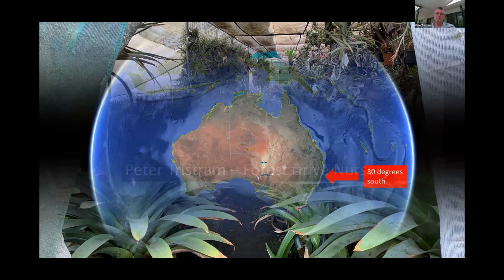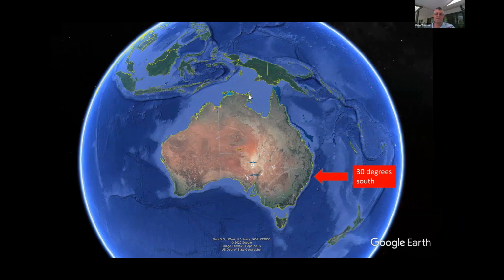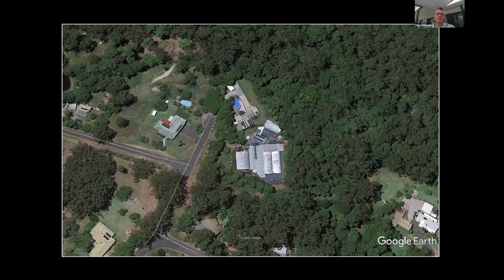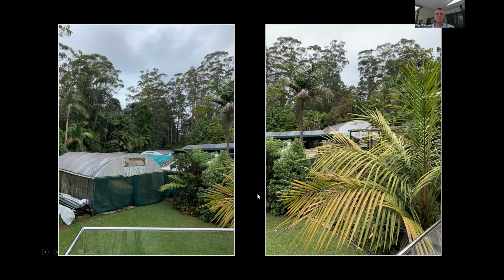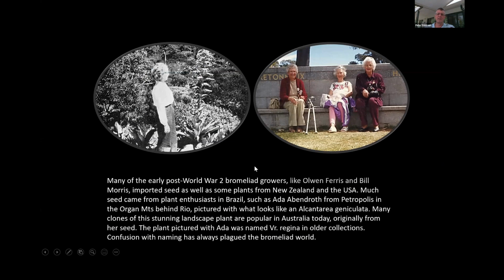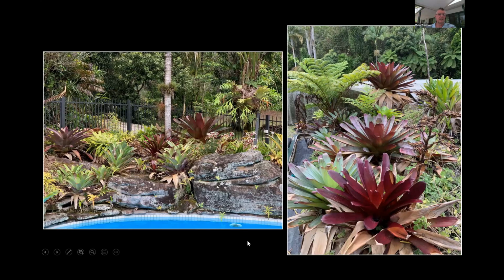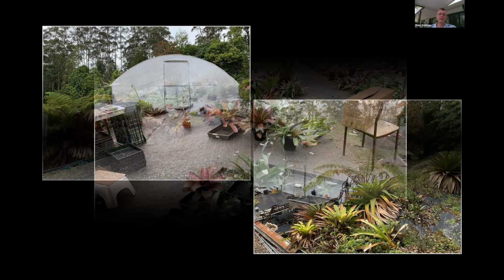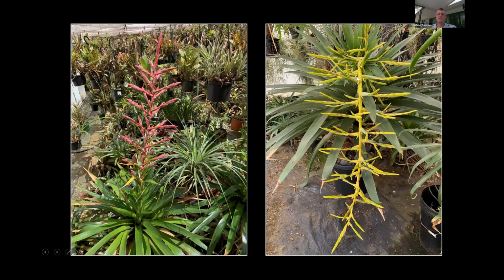LBVBS Zoom Meeting Peter Tristram October 2020